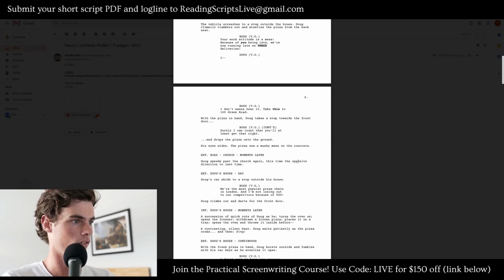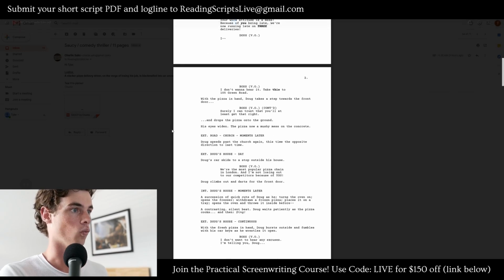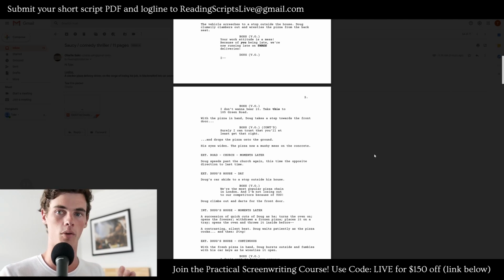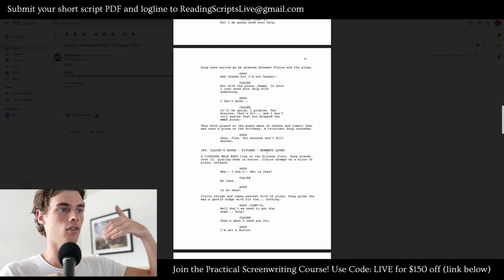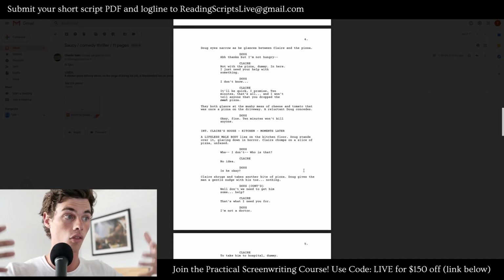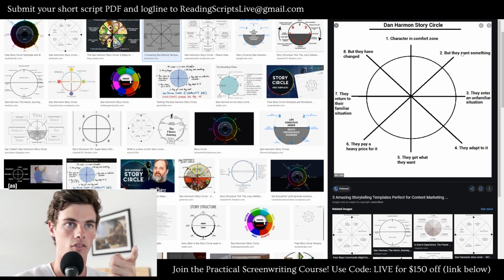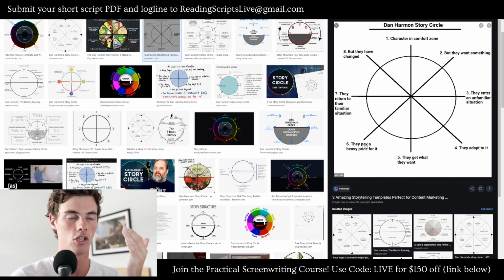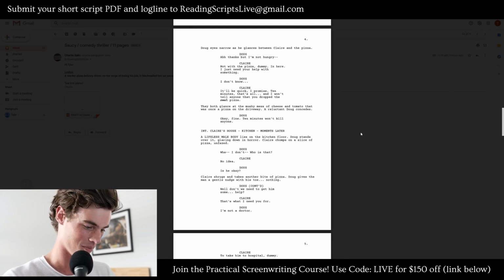The Story Pizza - Stream Highlight #001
I will be doing another live stream. In a week or two. And hopefully this will become a regular occurrence.